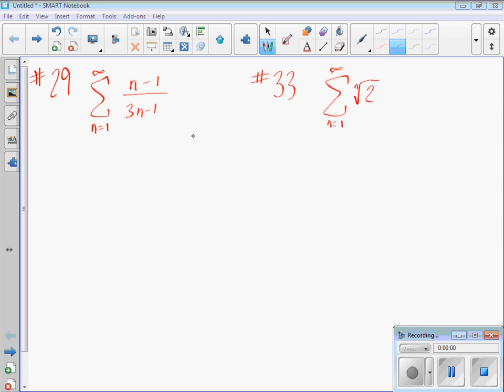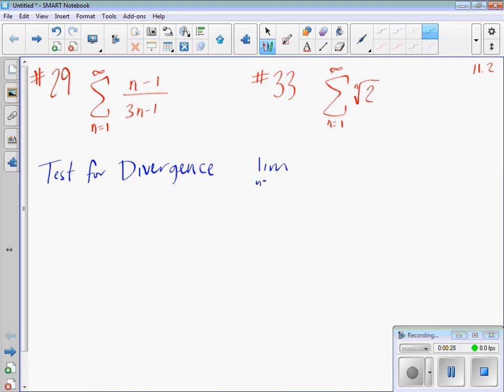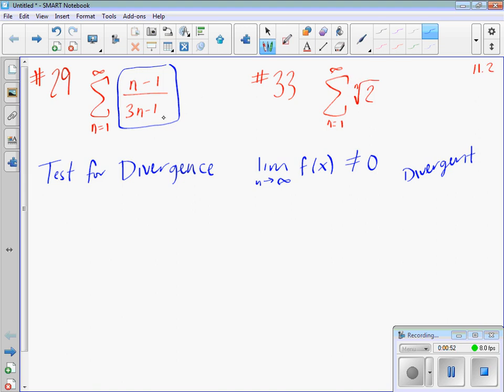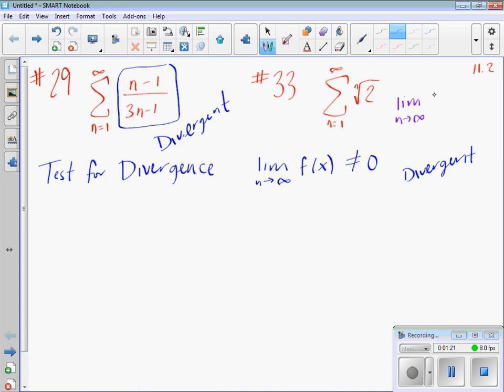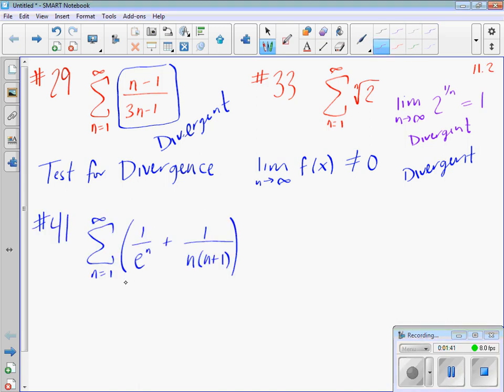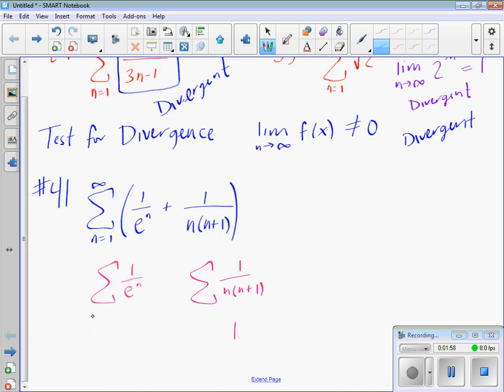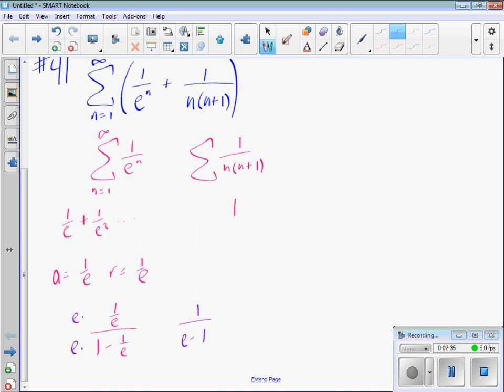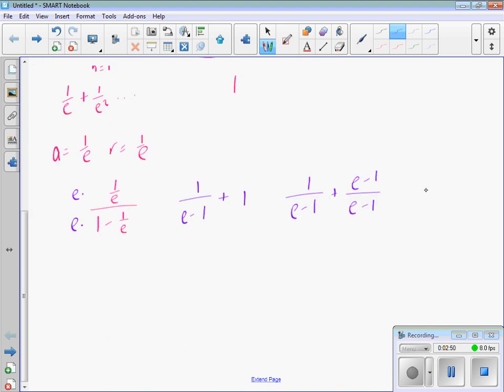11 2 HW help #29, 33, 41